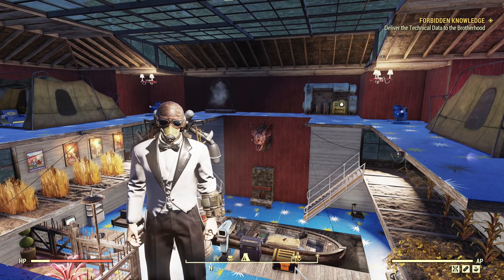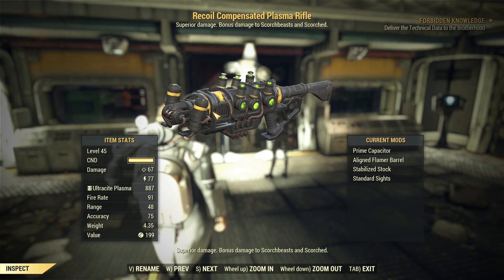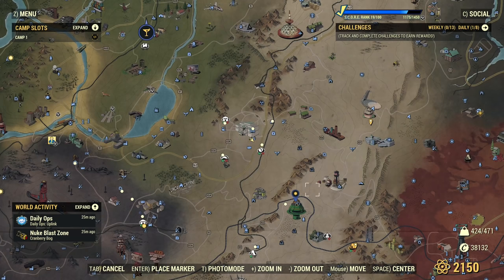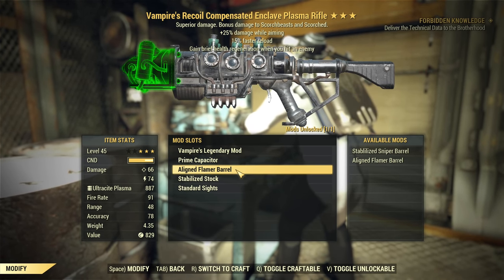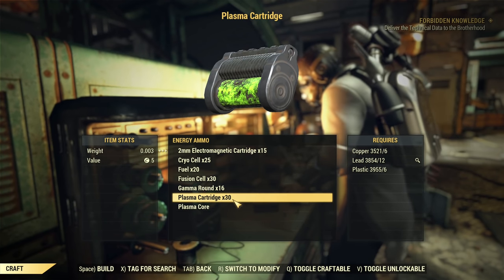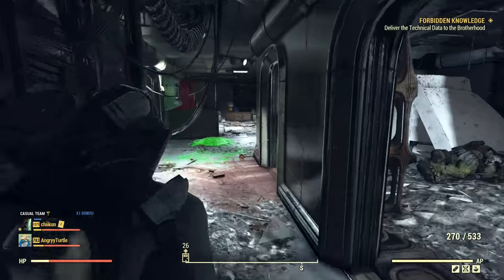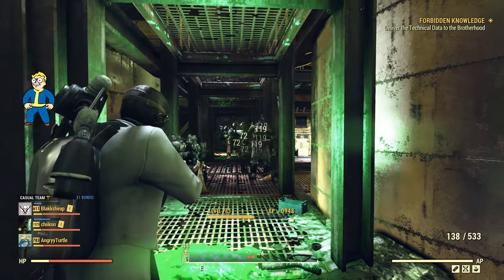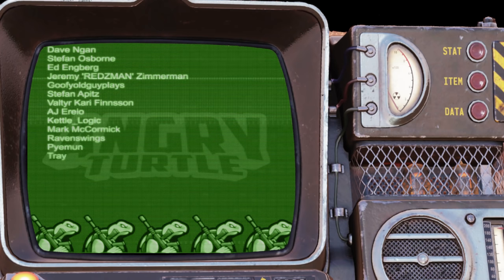ENCLAVE PLASMA - Strongest Weapon - Full Guide - Location, Plan, Mods, Stats, Legendary - Fallout 76